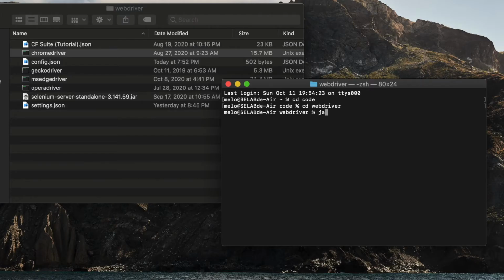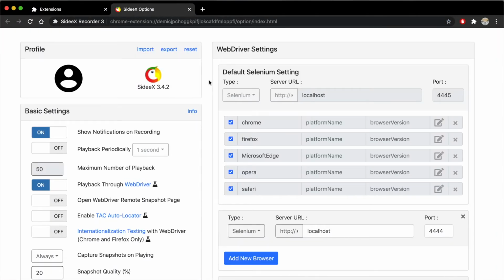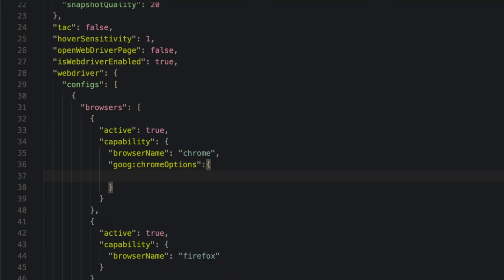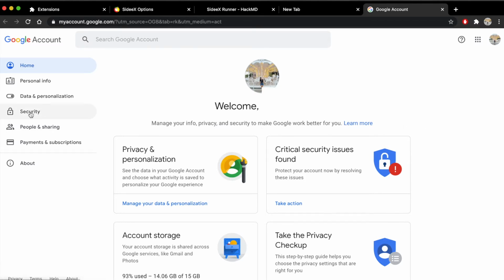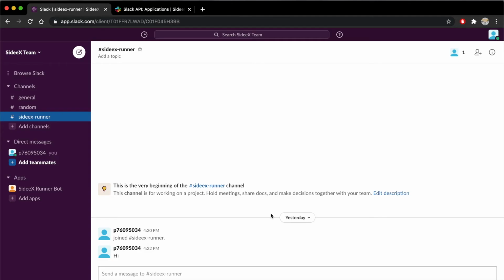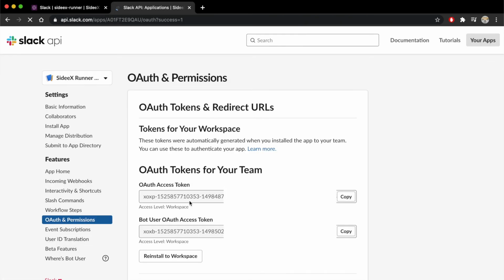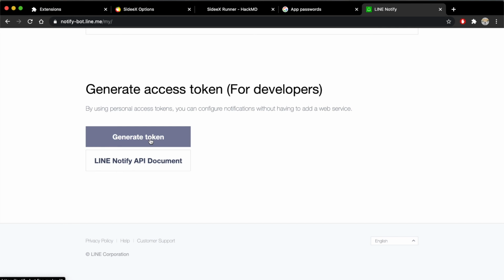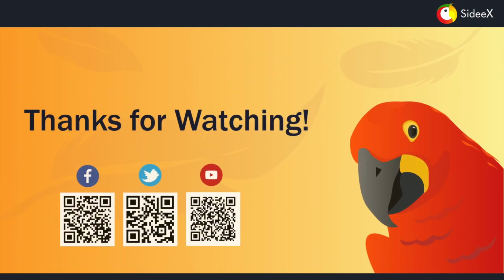SideeX Tutorial #10 - SideeX Runner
0:00 Intro
0:10 What is SideeX Runner?
0:58 Runner Configuration
7:27 Demonstrations

SideeX is a completely free tool that can help you record your website’s tests without writing any code and replaying them accurately just like a loyal parrot. Follow this tutorial to get started with SideeX now!